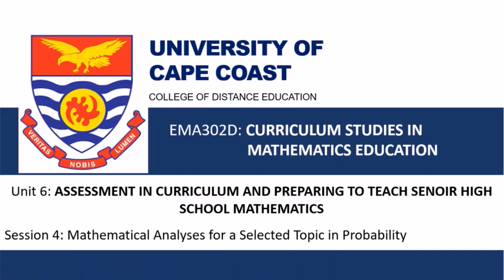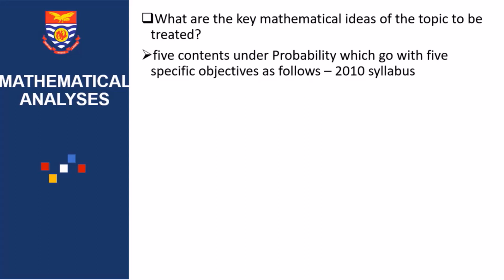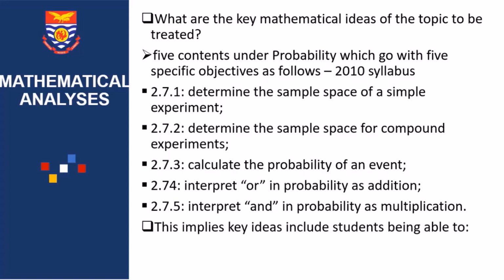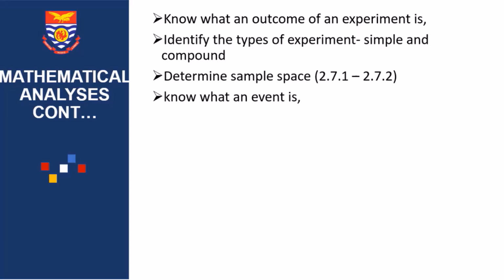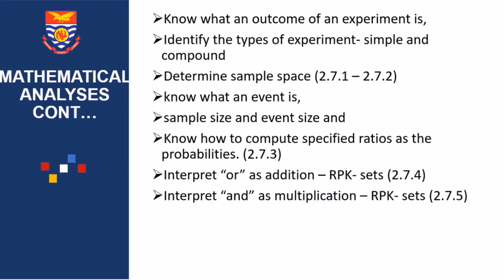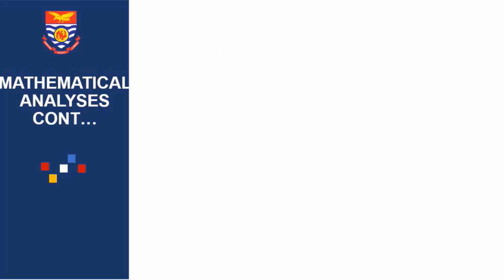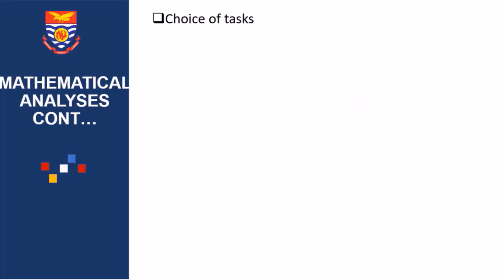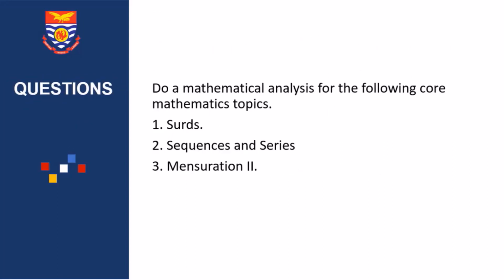Curriculum Studies in Mathematics Education Unit 6 Session 4